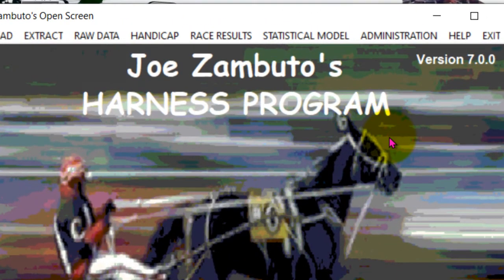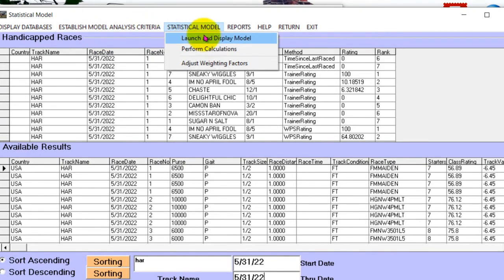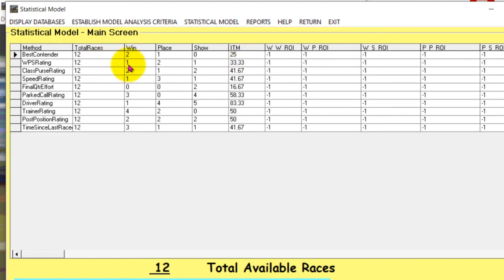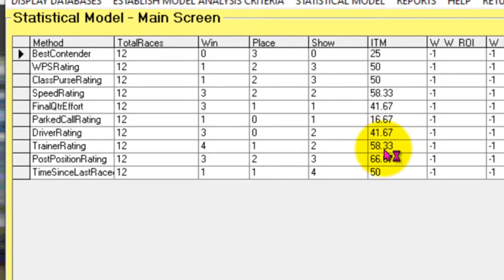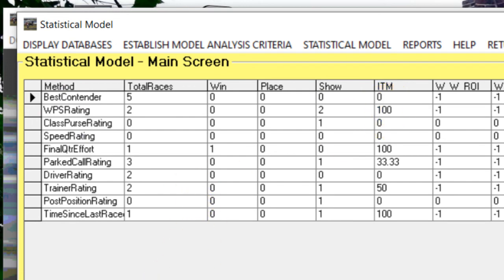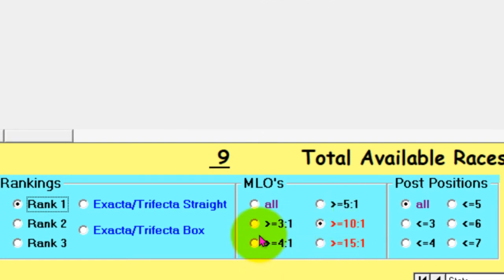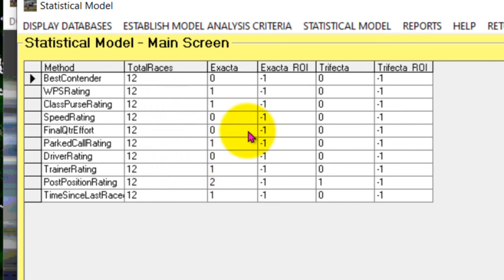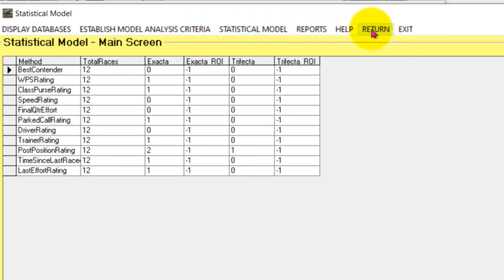Harness - Statistical Model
This will show how to setup the appropriate filters associated with horse contenders and their MLO and Post Positions.  See how the various ratings do against these criteria.